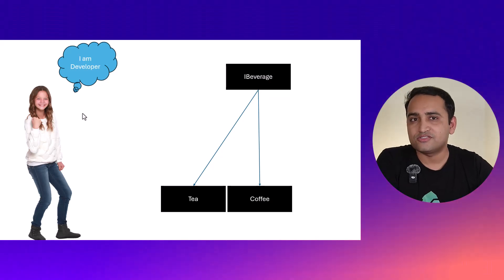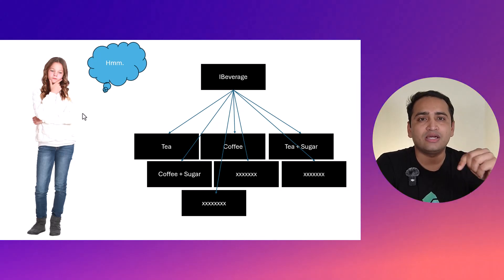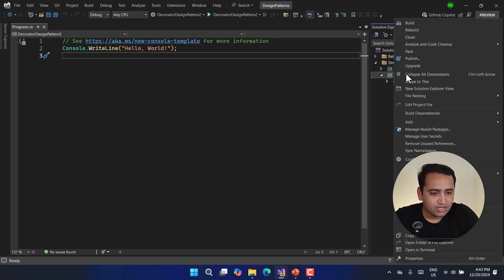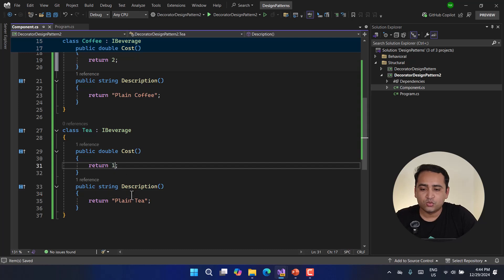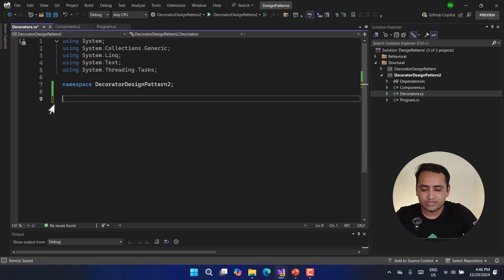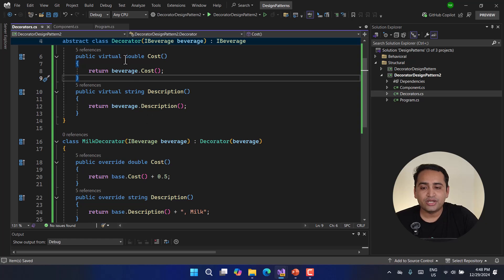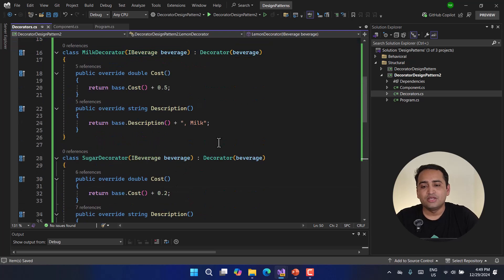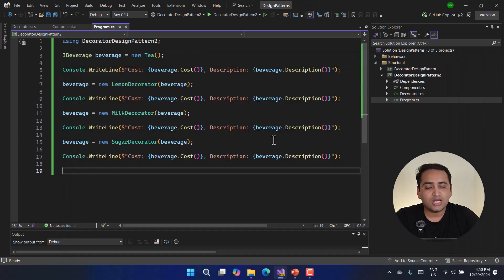Decorator Design Pattern in C#: A New Example for Mastery 🔥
Decorator Design Pattern in C#: Ready for a fresh take on the powerful Decorator Design Pattern? In this video, we’re diving into a brand-new, practical example to help you solidify your understanding of this essential design pattern in C#.

We’ll explore:
✅ A quick recap of the Decorator Pattern principles
✅ How to implement the pattern step-by-step in this unique scenario
✅ Why this new example showcases the real-world power of decorators
✅ Tips for writing clean, scalable, and maintainable code